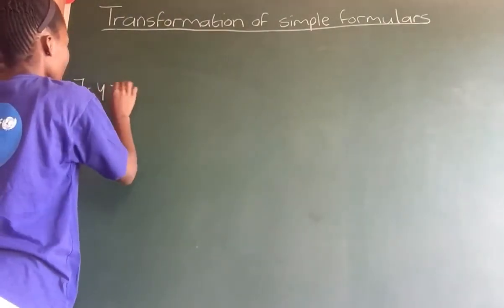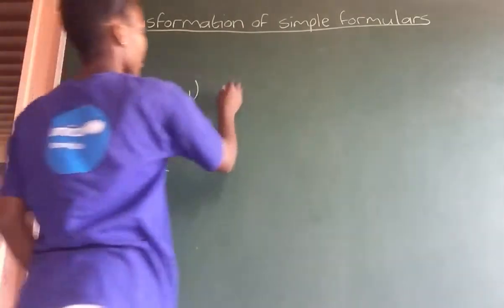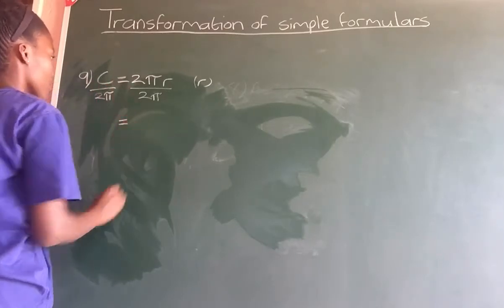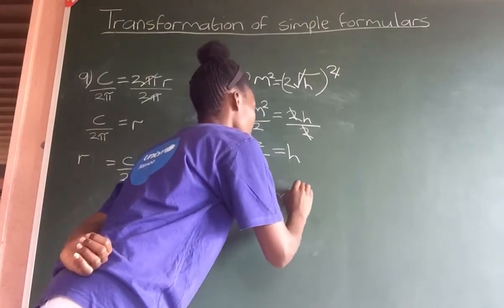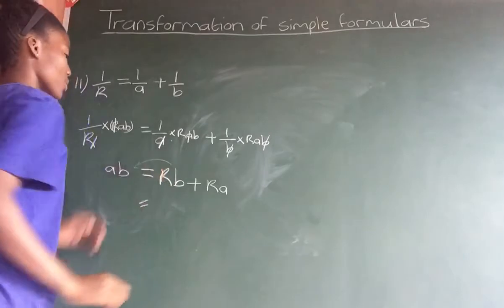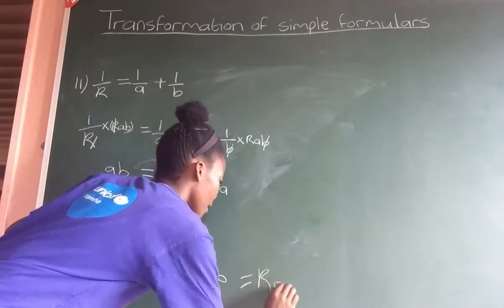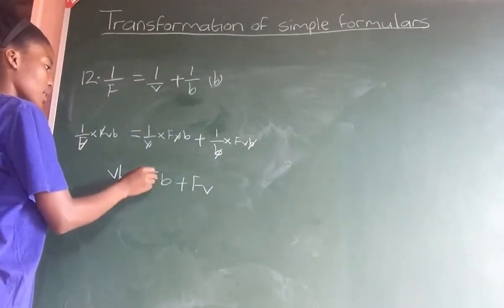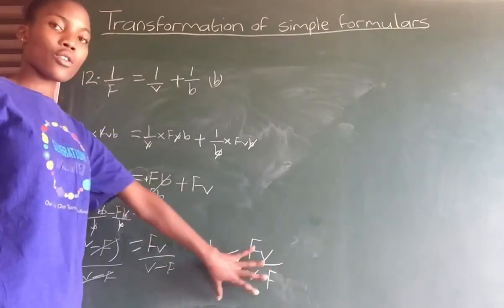Transformation of simple formulas part 2